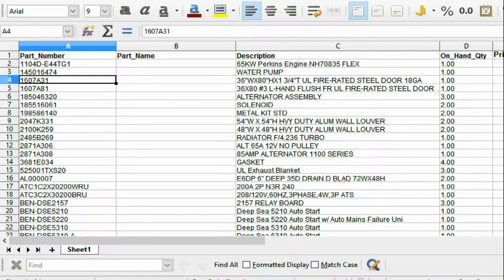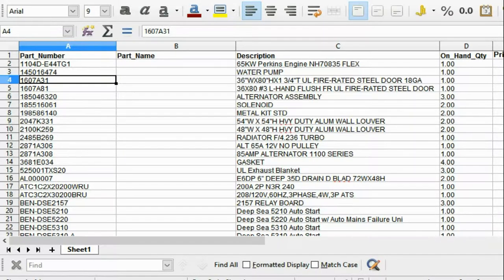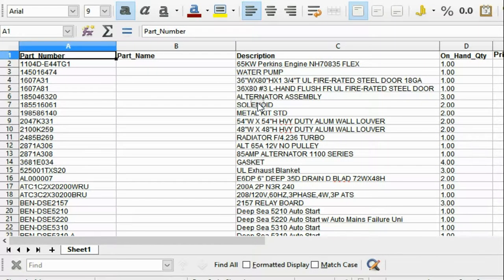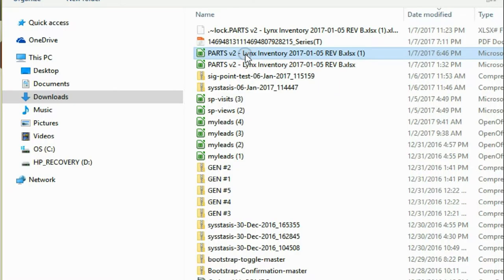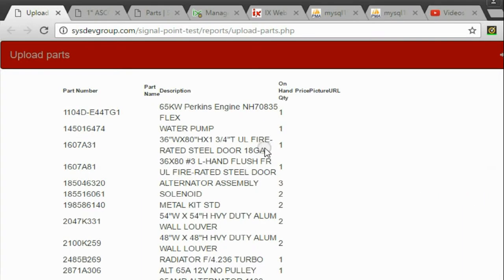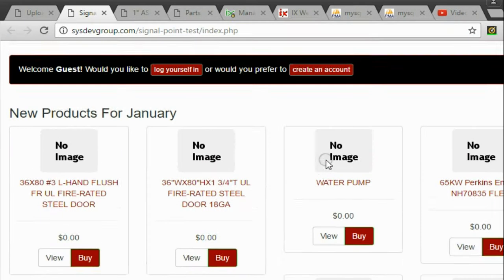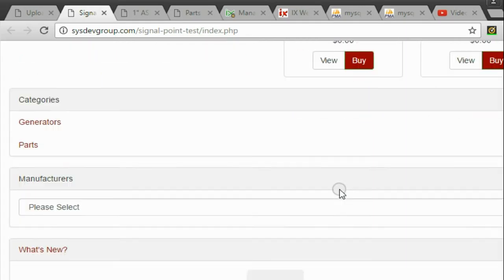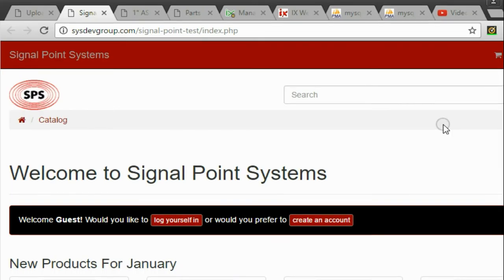sysStasis product uploads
A quick exploration of how products are uploaded into the online store.